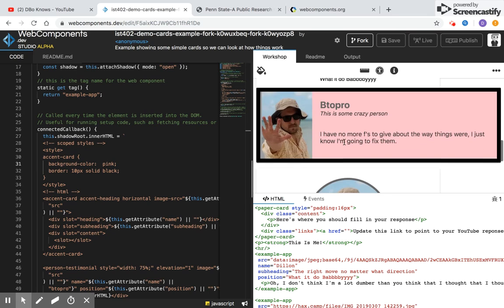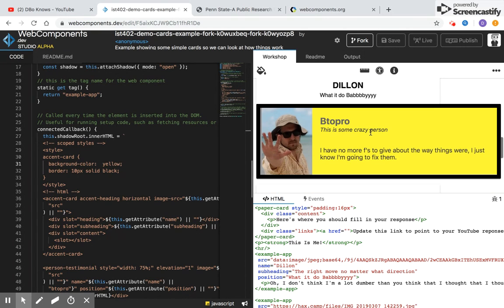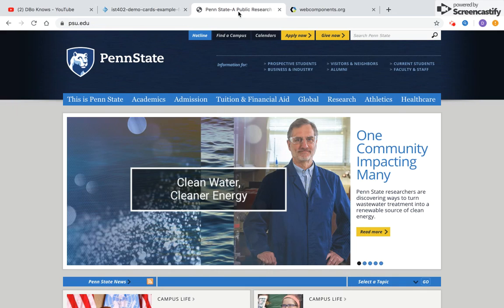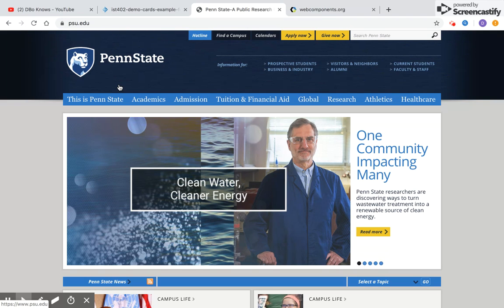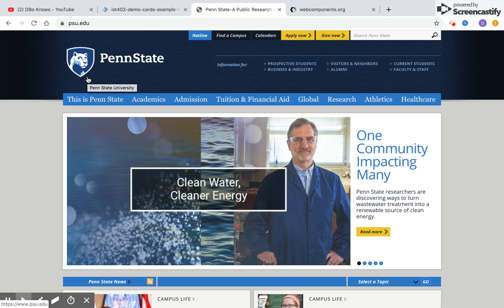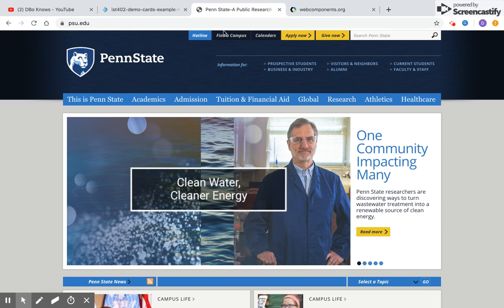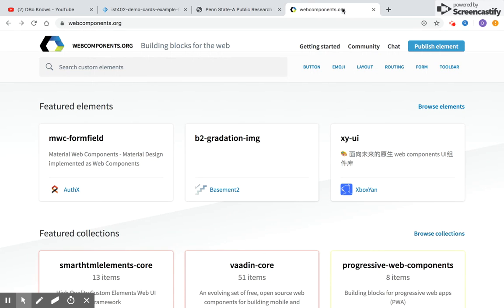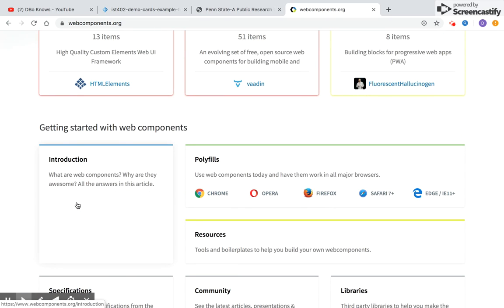The Design Power of Web Components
In this weeks episode I introduce the topic of web components and talk about how they can impact the design process of web development.